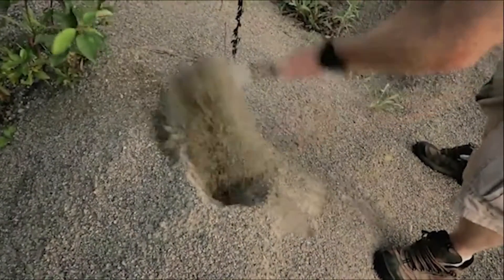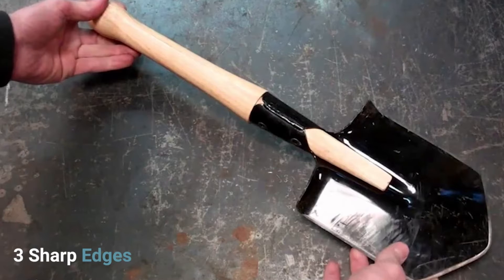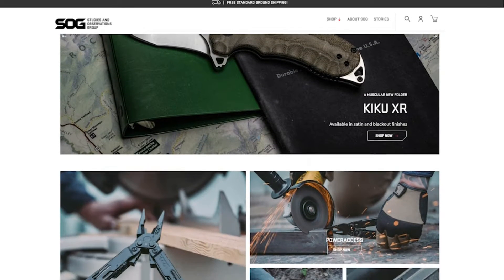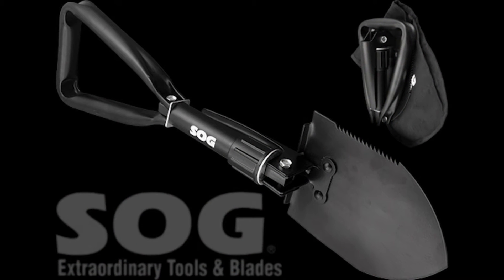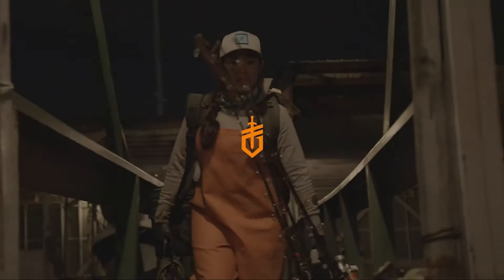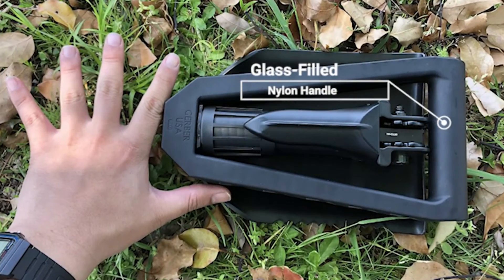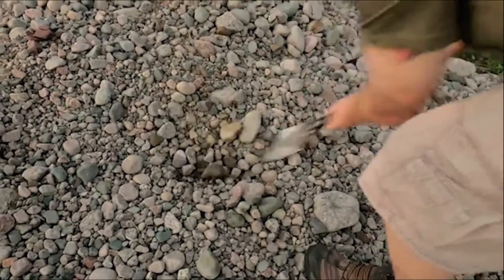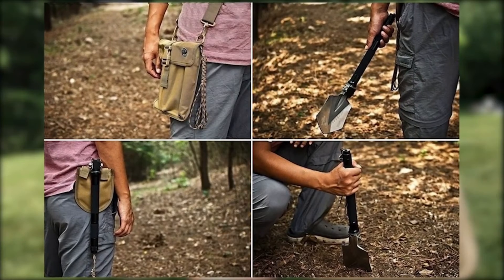5 Best Shovel For Camping To Buy On Amazon 2021 | Budget Shovel For Camping Reviews (Top Picks)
What Are the Best Folding Shovel For Camping?

1. SOG Folding Shovel For Camping

2. FiveJoy Military Folding Shovel Multitool

3. DONGKER Camping Folding Shovel